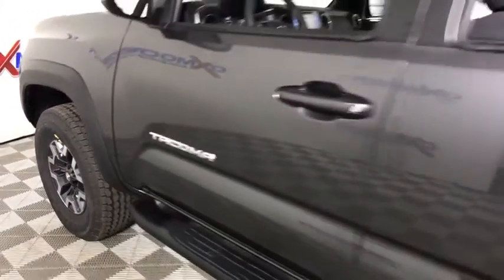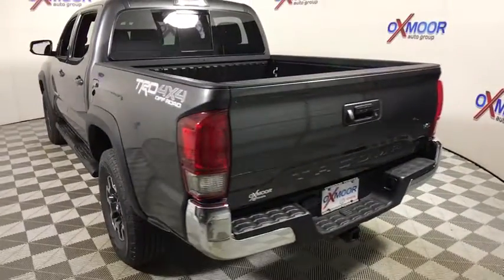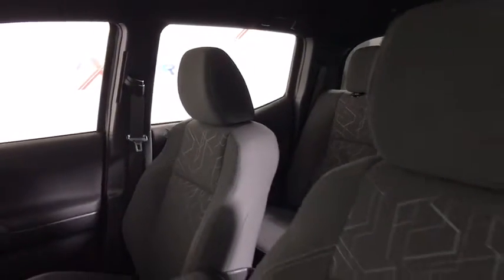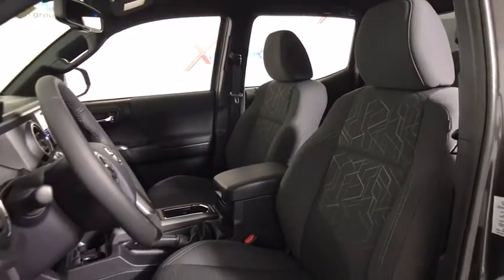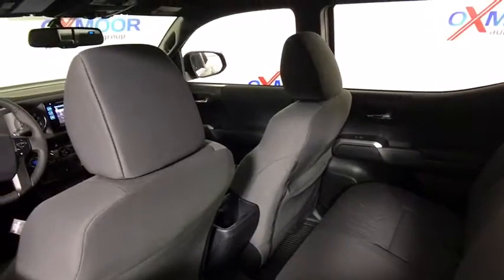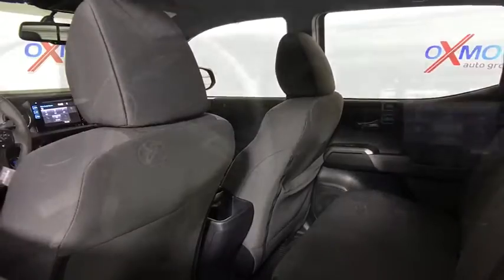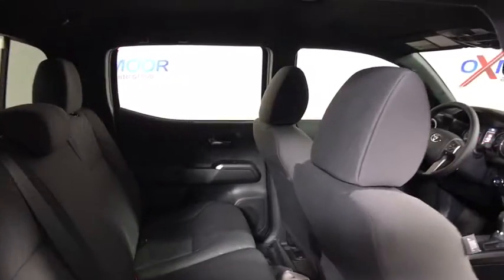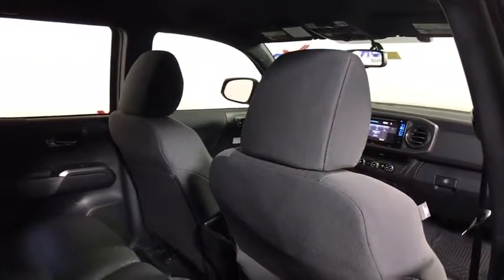2017 Toyota Tacoma Louisville, Lexington, Elizabethtown, KY New Albany, IN Jeffersonville, IN T42945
Oxmoor Toyota
8003 Shelbyville Rd

Factory MSRP: $37,412 2017 Toyota Tacoma TRD Offroad V6 Magnetic Gray Metallic Chrome Bumper, 4WD. As part of the Toyota family, your exceptional ownership experience starts with ToyotaCare, a no cost maintenance plan with 24-hour roadside assistance.The ToyotaCare plan covers normal factory scheduled service for two years or 25,000 miles, whichever comes first. 24-hour roadside assistance is also included for two years, regardless of mileage.